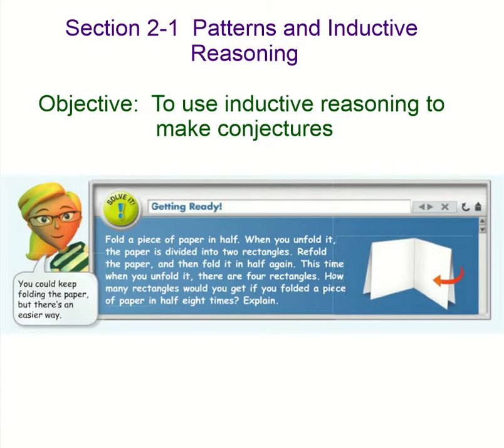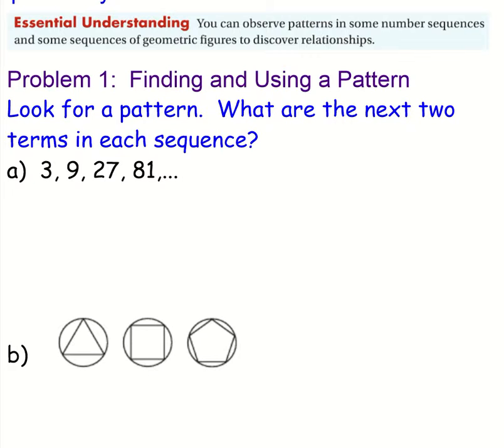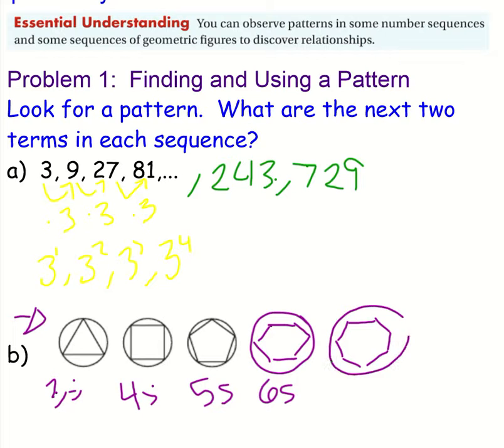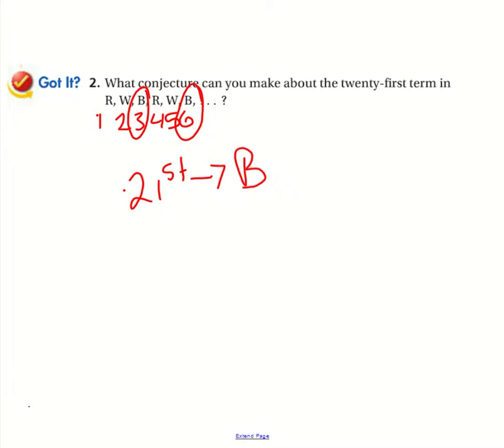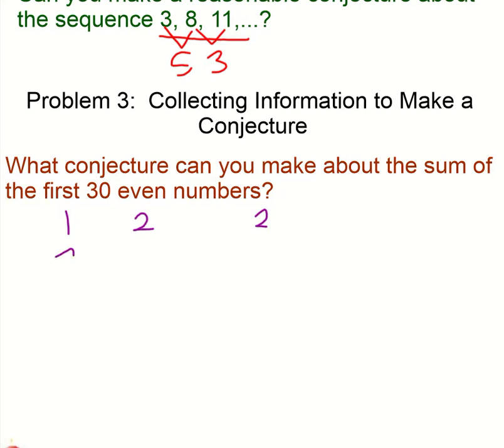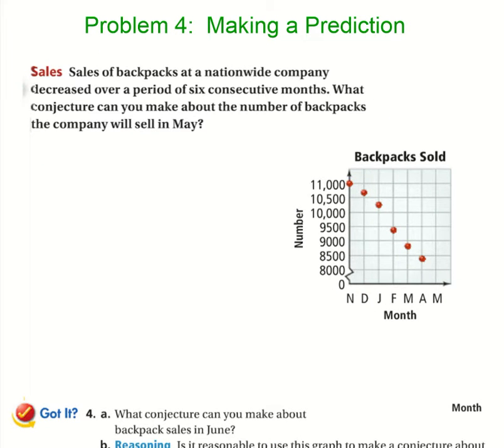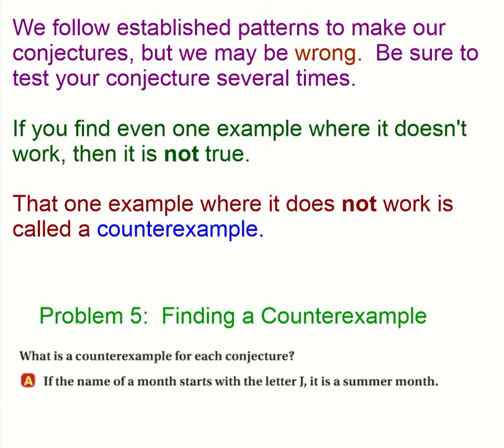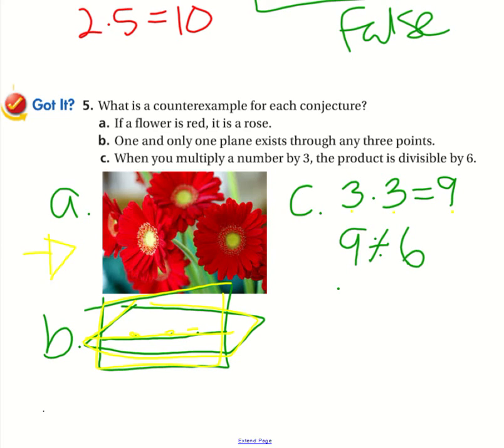Geo Chapter 2 Lesson 1